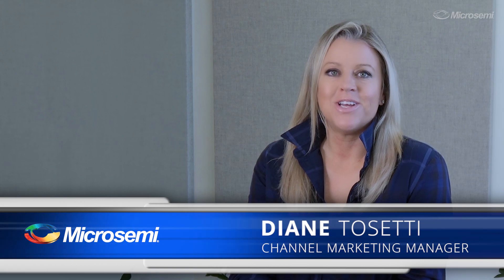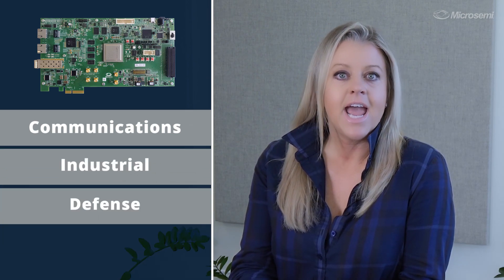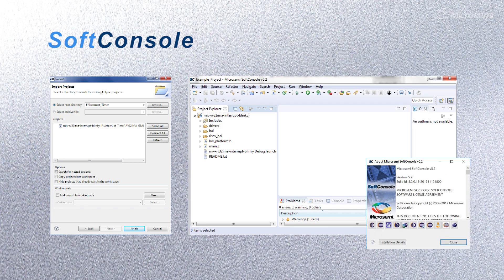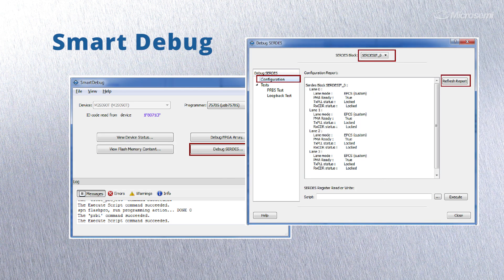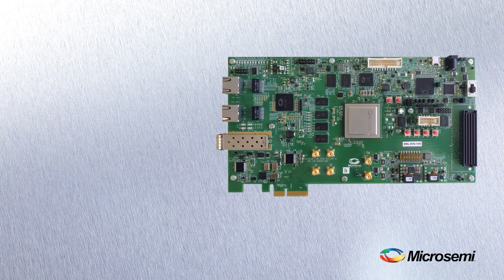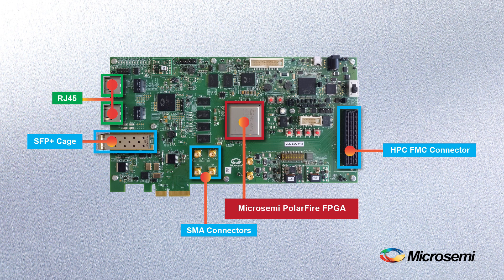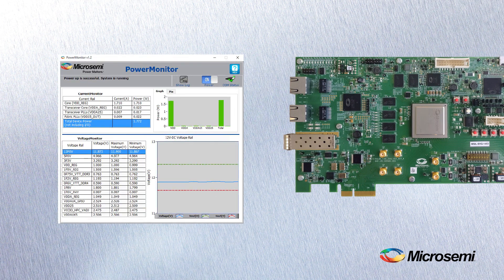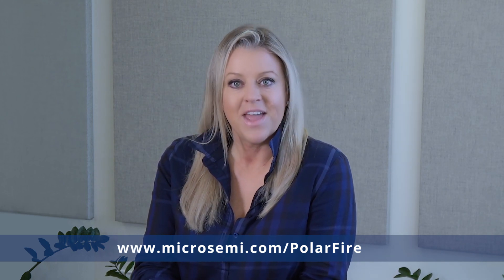Microsemi PolarFire FPGA Evaluation Kit: Unboxing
Microsemi's PolarFire Evaluation Kit offers high-performance evaluation across a broad class of applications. This kit is ideally suited for high-speed transceiver evaluation, 10Gb Ethernet, IEEE1588, JESD204B, SyncE, CPRI and more.